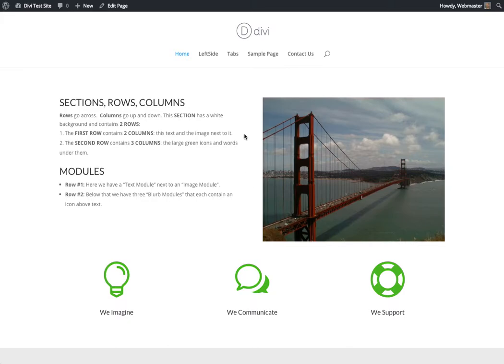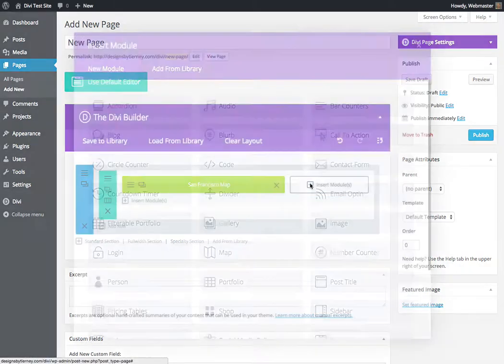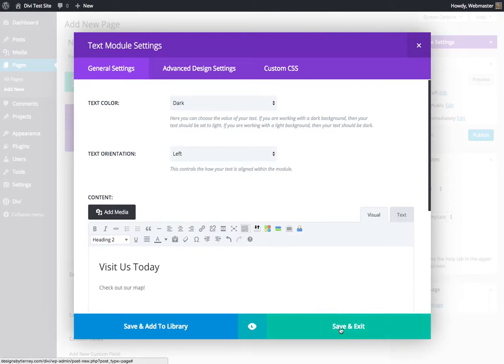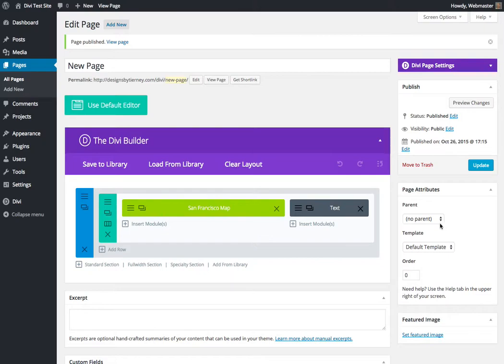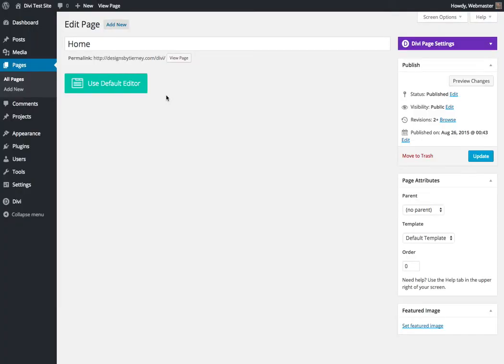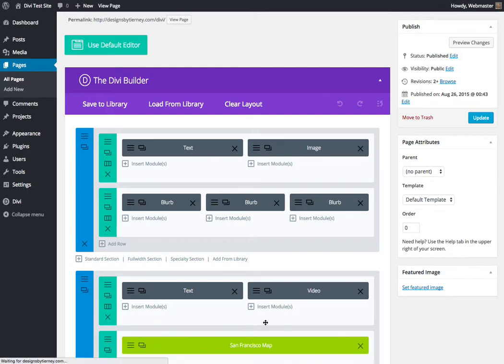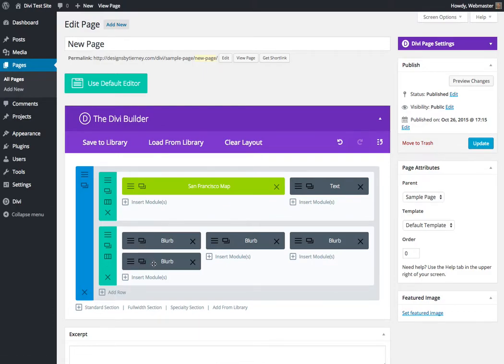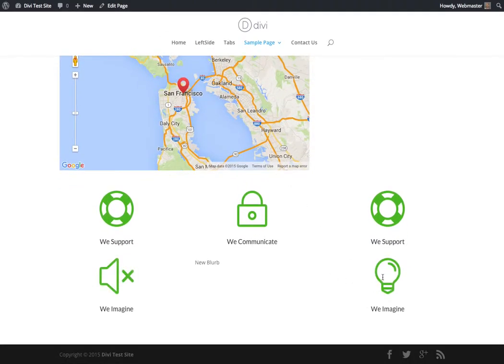Divi Tutorial, Video 4 - Create a Page and more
WordPress & Divi Theme Tutorial Series.  Video 4.  Create a page, add it to the navigation menu, create and use a module and a row from the Divi Library, copy and move modules around to change the layout of your page. By David Tierney of designsbytierney.com.